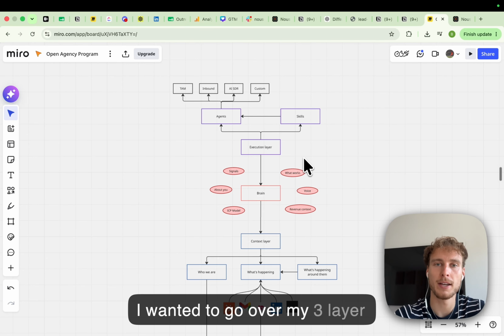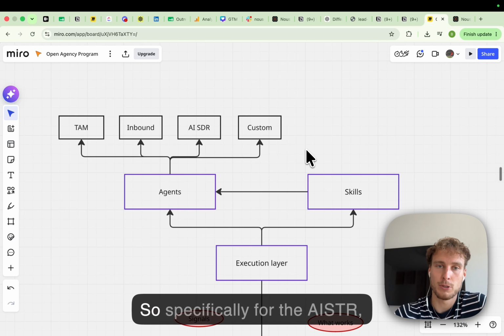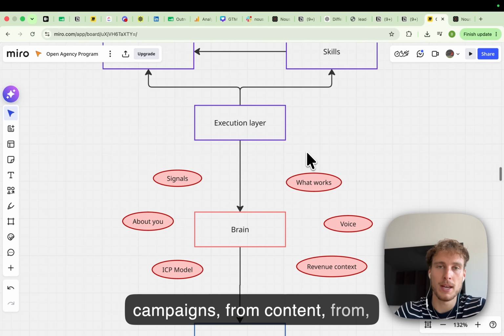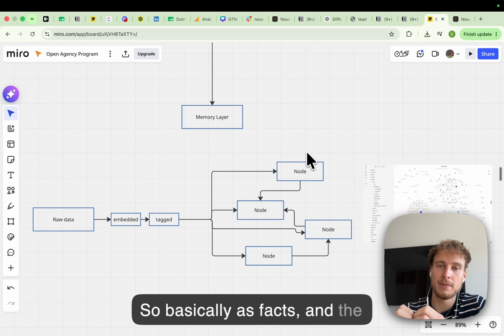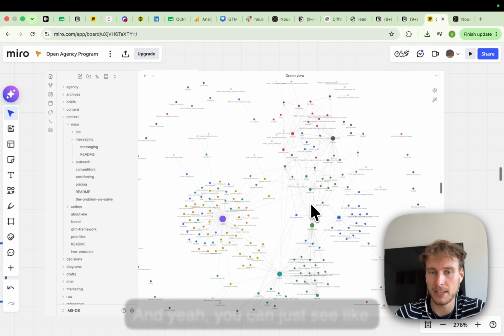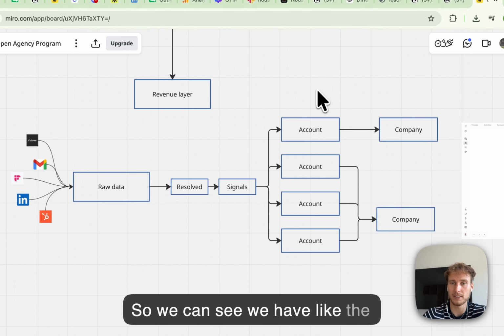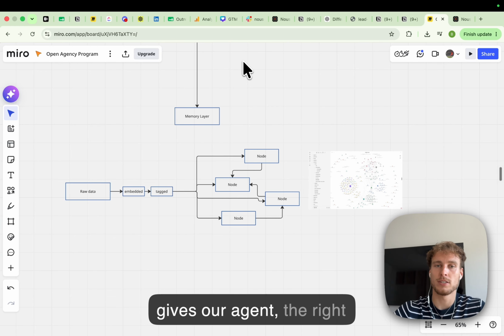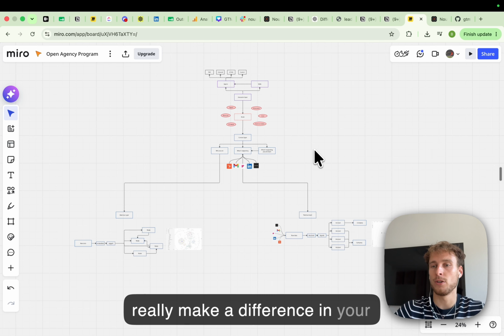The Context Layer for Claude Code GTM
In this video, I'll show you how to add a context layer to your Claude Code GTM Operating System so your agents stop hallucinating, produce higher-quality outputs, and have the context they need to take meaningful actions.

You'll also learn how to get started in under 15 minutes by cloning the GitHub repository and setting up your own Claude Code GTM Operating System from scratch.